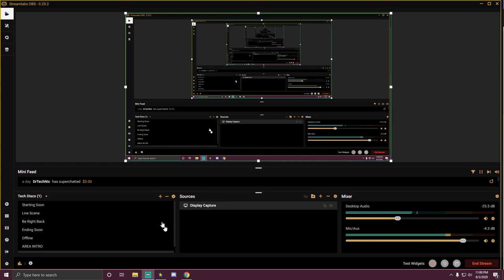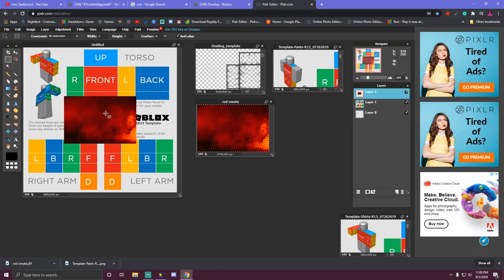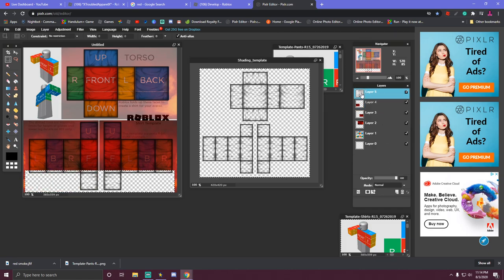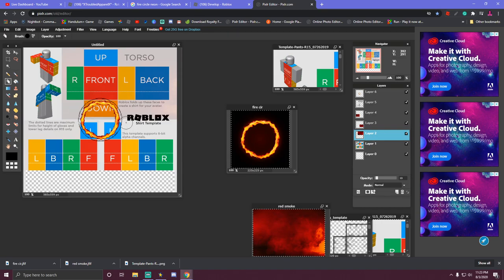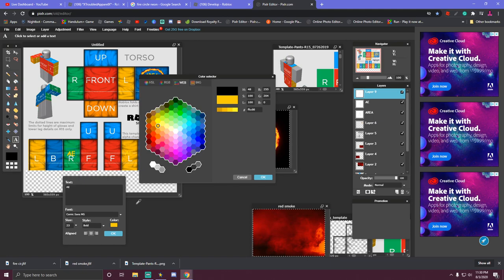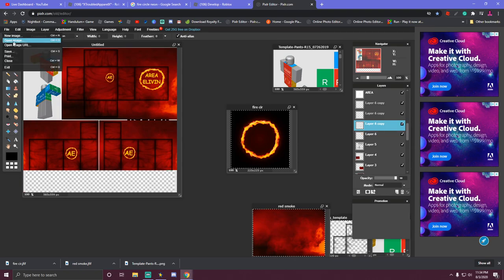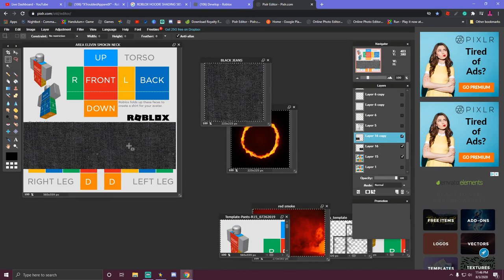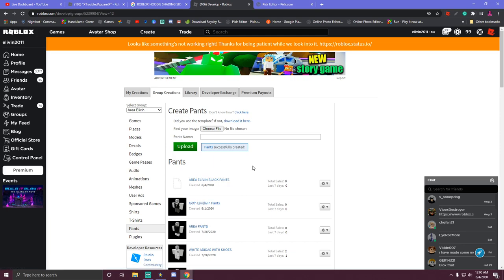CREATE ROBLOX AVATAR CLOTHING SHIRT & PANTS WITH SHOES 3 SITES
This video will help new creators learn how to to create basic shirts, and pants for your Roblox character.

 More instructional videos will be added soon, any Questions can be asked in our Discord Server at any time.

This channel also host games on Roblox live almost every day :

🌟 RPG SIMULATOR, 💥 BIG PAINTBALL, 💪 MUSCLE LEGENDS, 🧙 DUNGEON QUEST, HOLE ❓, CLUB RAVEN 🕺💃 !!! JUST TO NAME A FEW GAMES WE PLAY!

  IF YOU WIN ROBUX DURING THE STREAM, YOU MAY NOT WIN AGAIN.
 ONE PAYOUT PER ROBLOX NAME.
 IF A NAME IS CHOSEN MORE THAN ONCE THERE WILL BE A REROLL FOR ANOTHER WINNER.
YOU MAY NOT HAVE THE ROBUX GIVEN TO ANOTHER PERSON.
YOU MAY FORFEIT THE WIN TO BE REROLL.
YOU MUST BE A MEMBER OF AREA ELIVIN ROBLOX GROUP TO RECIEVE A ROBUX PAYOUT.
THIS IS IN PLACE TO ALLOW MORE PEOPLE TO WIN ROBUX!

⚔️Join in the fun and fast-growing community of Area Elivin on YouTube. Meet new people, make great friends!

⚔️Join elivin2011 on Roblox before, after, or during Live Stream, at any time any game!!! We are all glad that you have joined our community!

⚔️ Roblox, Discord, Facebook Group, Instagram, Twitter, for a great gaming experience.

⚔️  Lets have fun on chat and games. Giveaway to subscribers only!!

⚔️ Helping Subscribers by giving away items donated by high level mods and subscribers to make our Dungeon Quest team the best..

⚔️  Lets have fun and play as a community!!!